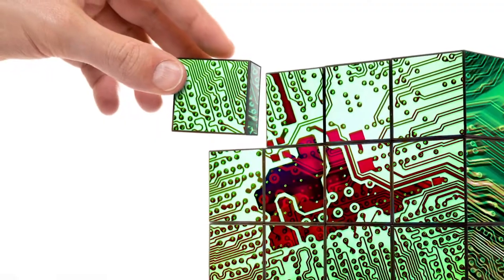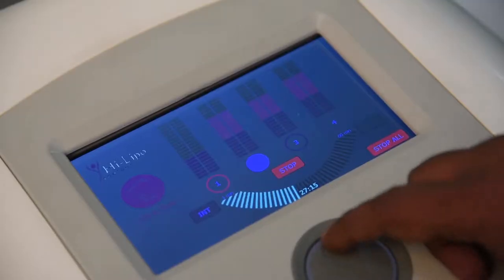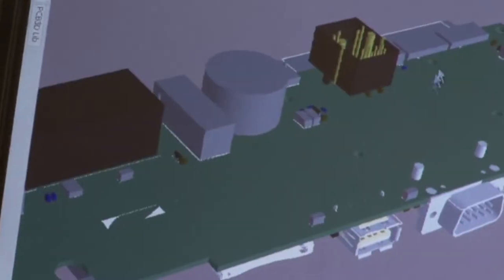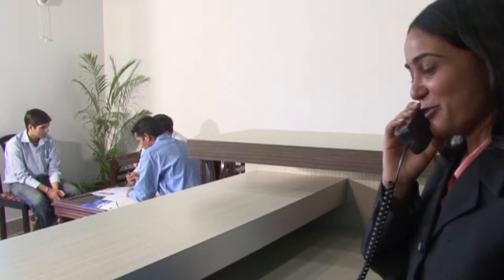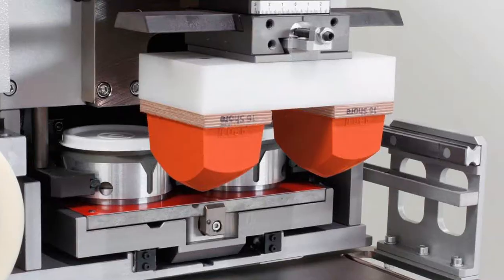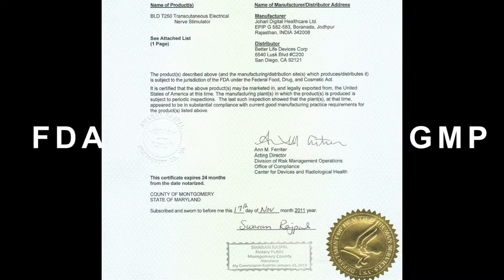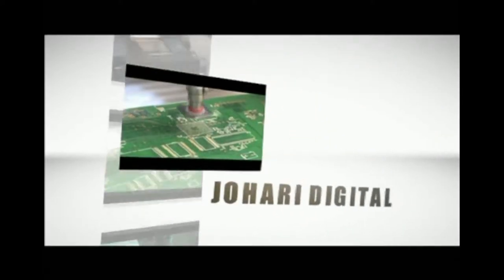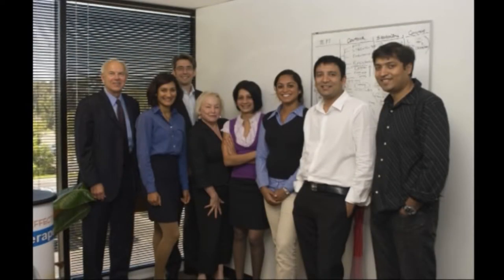Corporate Movie HD - Johari Digital Healthcare Limited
"Johari Digital Healthcare Ltd. is an international business enterprise with powerful combination of experience and expertise focused to create most advanced medical device solutions. Johari Digital Healthcare Limited is an ISO 9001, ISO 13485, US FDA Audited GMP global company based in India (Manufacturing Facility) with its R&D Innovation Center in Europe and Supply Chain Distribution in USA. With More than three decades, the company has been supplying medical devices to Life science, Diagnostics, Therapeutic and Medical aesthetic markets.Johari Digital has its successful venture of Medical aesthetic product line where thousands of patients were being treated with great results. Johari Digital Healthcare is a name that strives to meet and deliver nearly every challenging demand of medical device industry whether it is giving advanced technology and aesthetics in design, meeting stringent timelines in product development or consistency in volume production. The company has successfully combined Implantable Medical Devices, Imaging, Libratory Instruments , Cardiac Diagnostics instrumentation, Critical Care & OT, Renal, Dental, and Ophthalmology Care, Physiotherapy & Beauty, etc. Johari Digital is the only group in India with 30 years’ experience with US FDA products. Brought 10 510 K cleared products to USA Market."